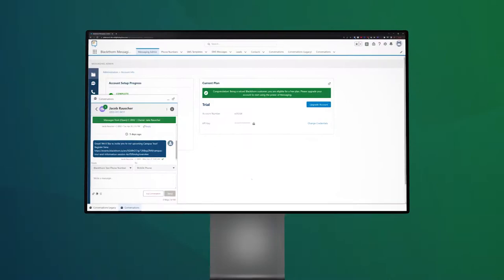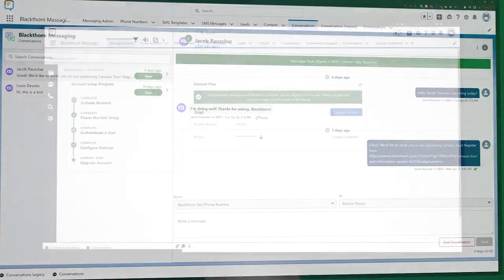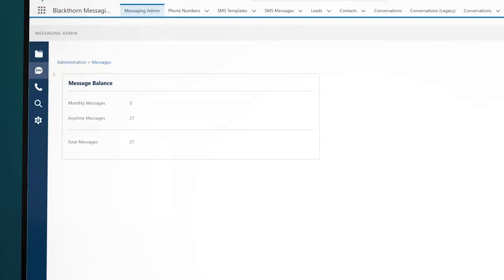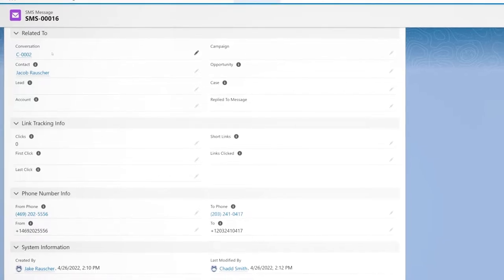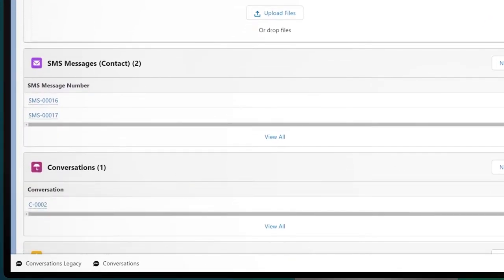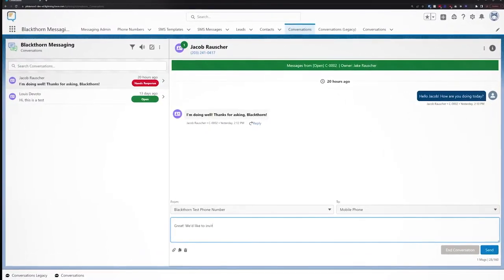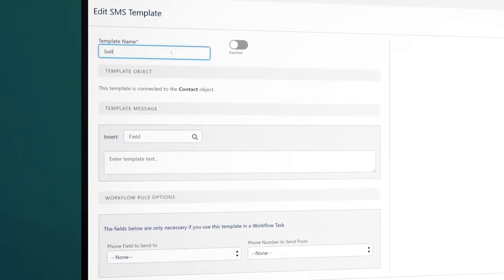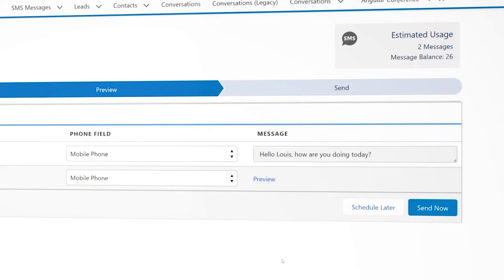Blackthorn Messaging - Overview Demo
Communication channels are vital for connecting with your customers, attendees, or constituents. Now more than ever, SMS Messaging is becoming a critical piece in an effective communication stack.

That’s why we’re introducing Blackthorn Messaging, our latest app offering native SMS messaging, conversation tracking, and more, directly in Salesforce. Just like Blackthorn Events, Payments, and Compliance, Blackthorn Messaging is easy to use, insanely customizable, and flexible to fit your current business needs and scale as you grow.

If you're currently a Blackthorn Customer, you already have access to the Blackthorn Messaging Free Plan*, giving you access to 50 free messages to try it out for yourself. So install Blackthorn Messaging today and take it for a spin!

*Free Plan is not available to Growth Payments & Events - Registration Customers